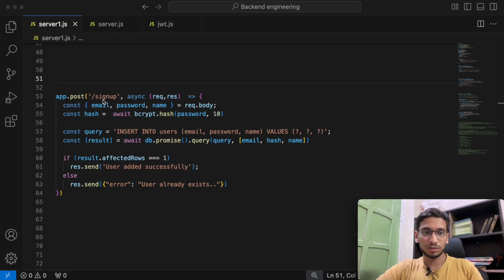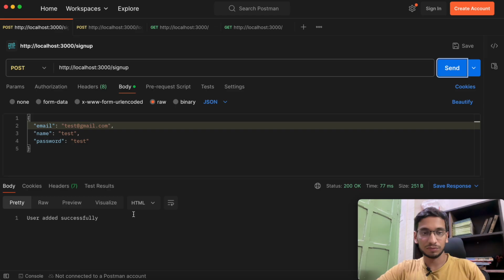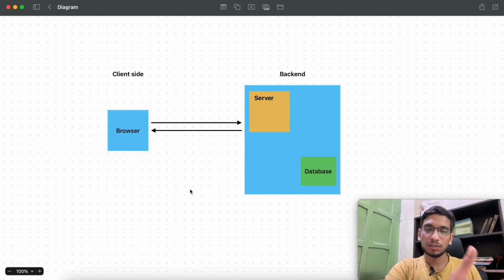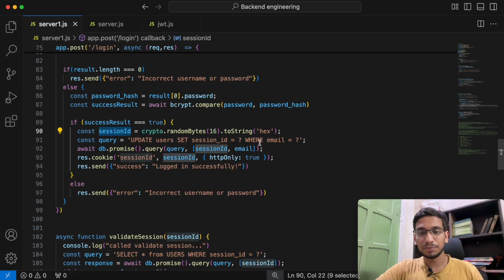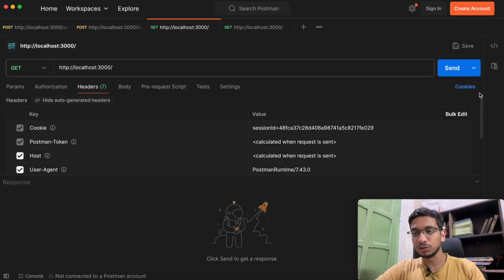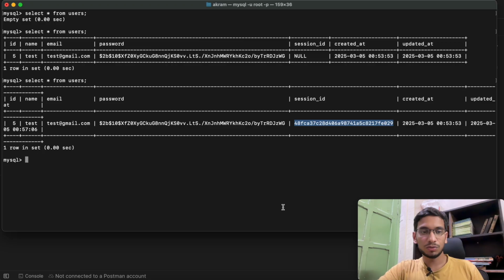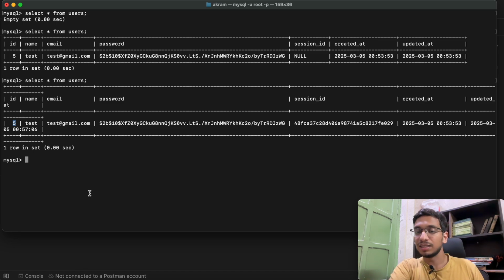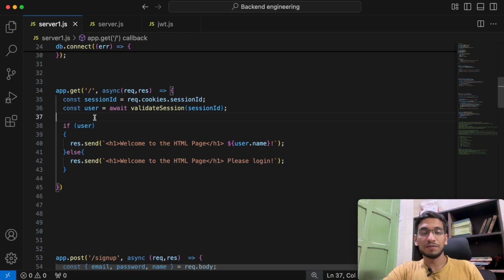Session Authentication Explained - Why Web Apps Still Use It Instead of JWT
Ever wondered how login functionality really works? In this video, we break down Session Authentication — one of the most widely used methods for managing user sessions securely.

0:00 Signup and Login flow
3:20 Session ID and Cookies
5:41 Session Expiry and Advantages of session auth